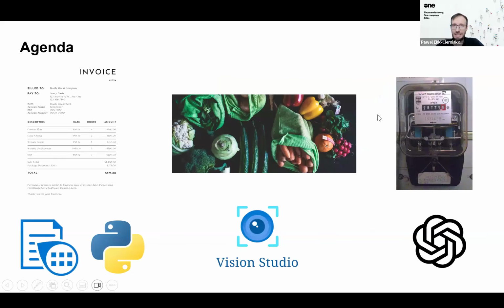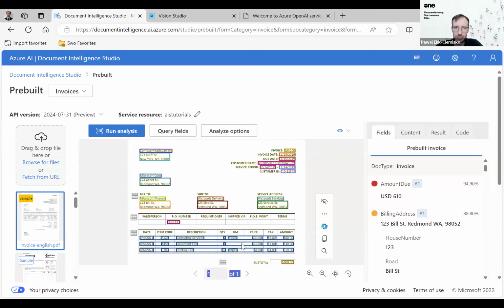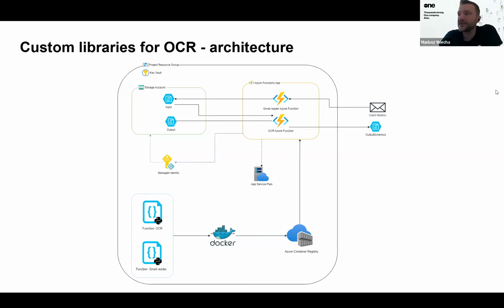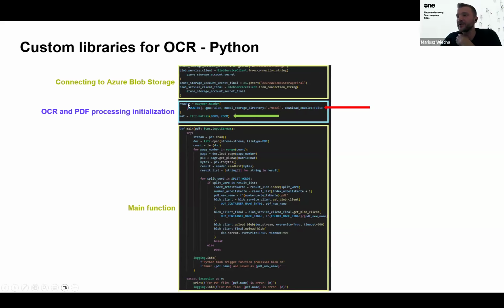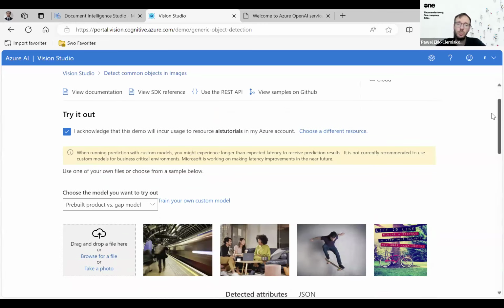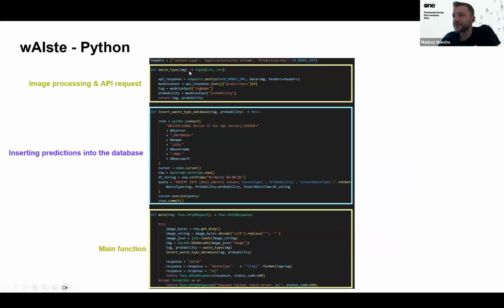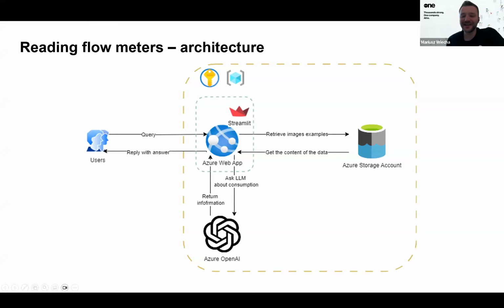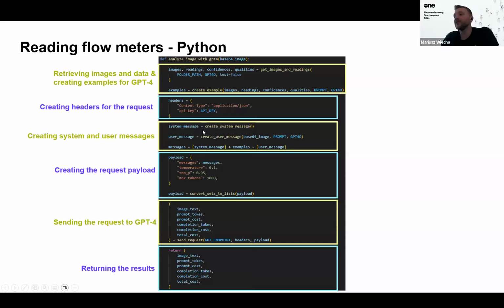Computer Vision in Azure | Pawel Ekk-Cierniakowski & Mariusz Wiecha | DSC DACH 24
In their tech tutorial, Pawel and Maurisz demonstrated real-world applications of computer vision, such as document information extraction, waste recognition, and flow meter reading. They showcased how to utilize Azure services, including Azure AI Vision and Azure OpenAI, to develop and implement these solutions effectively.

This tutorial by Pawel & Maurisz was held on September 11th as part of Tech Tutorials at the DSC DACH 24